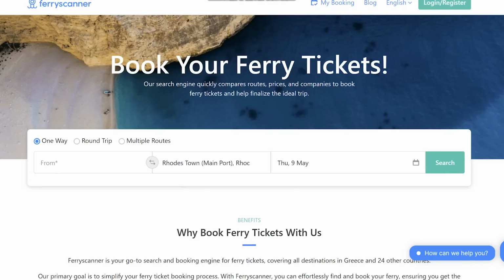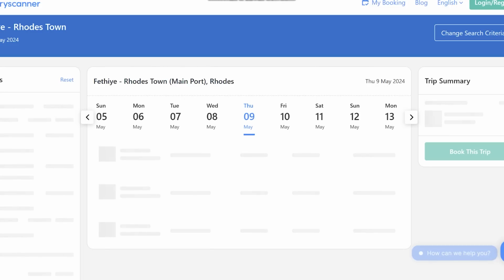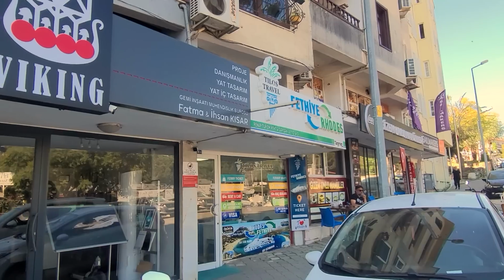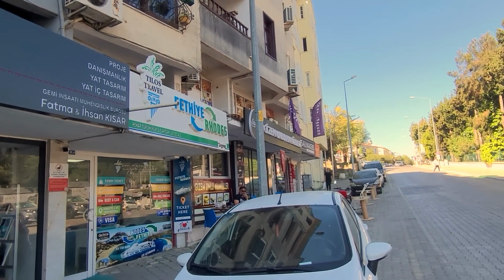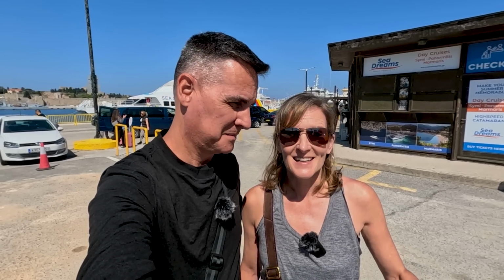Crossing the Aegean: Fethiye to Rhodes Ferry Reality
Embark on a scenic ferry journey as we travel from Fethiye, Turkiye, to Rhodes, Greece, with our complete travel guide. Marvel at the mesmerizing beauty of the Aegean Sea as you cruise past stunning coastal landscapes and charming islands. Gain valuable insights into border procedures for a seamless transition between countries. Upon arrival in Rhodes, join us as we unveil our Airbnb and share our arrival day routine, from discovering the perfect grocery store to unwinding with a refreshing beer.

Any support we receive is directly used to keep bringing you videos from around the world.  Thank you!!

TRAVEL PROTECTED
SafetyWing Travel Insurance